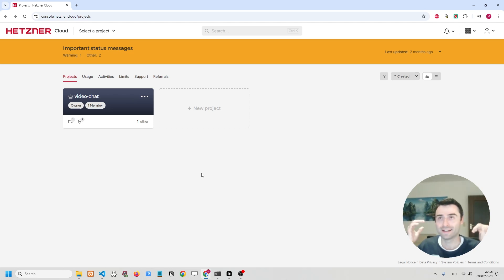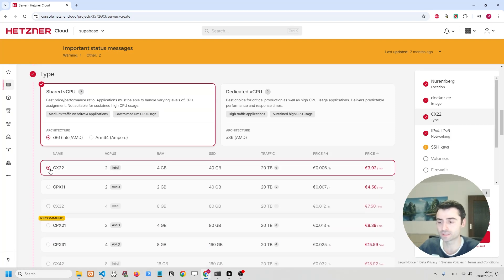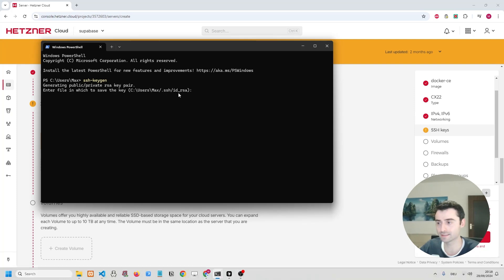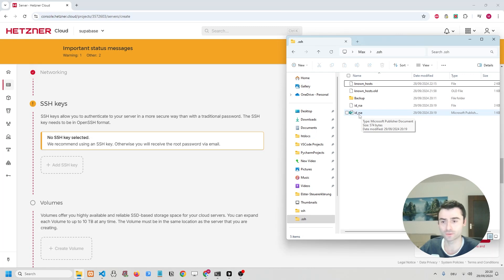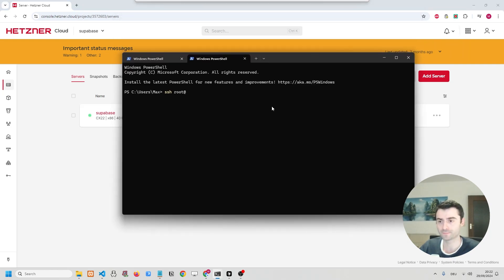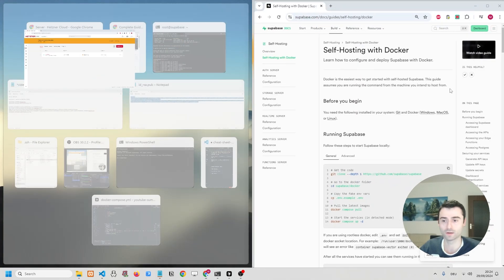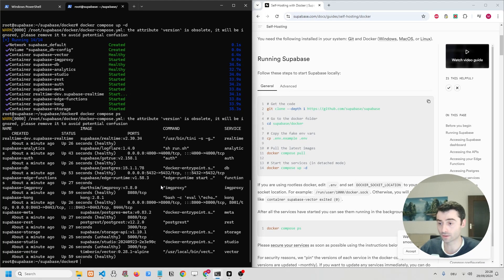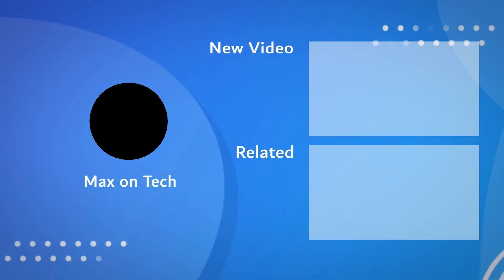How to Self-Host Supabase on VPS (from Hetzner)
A quick walk though of how to self host Supabase on a Hetzner VPS.